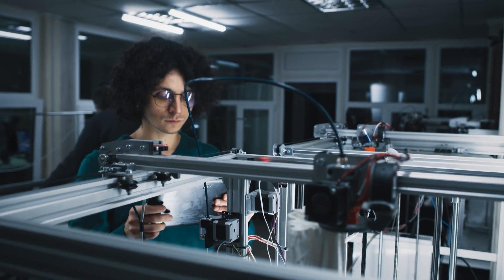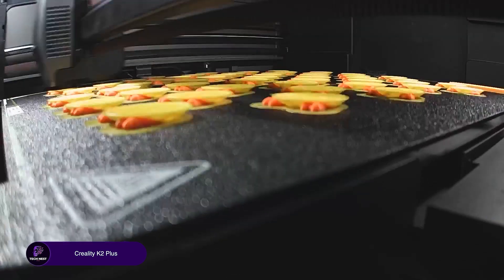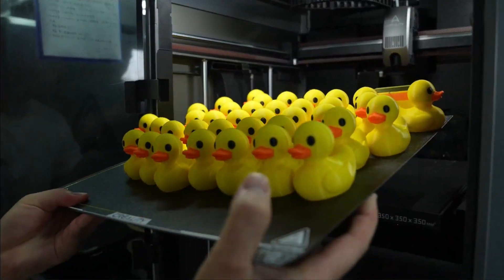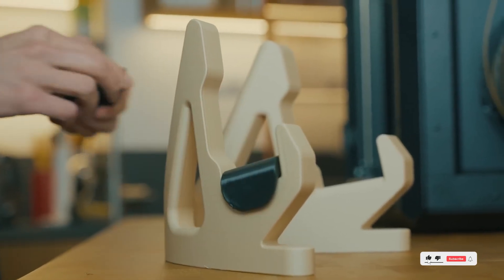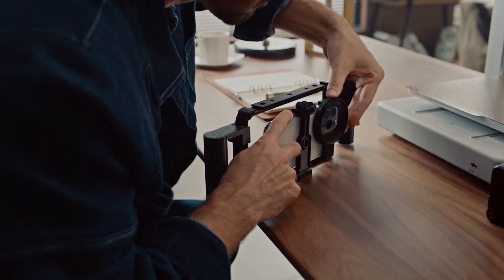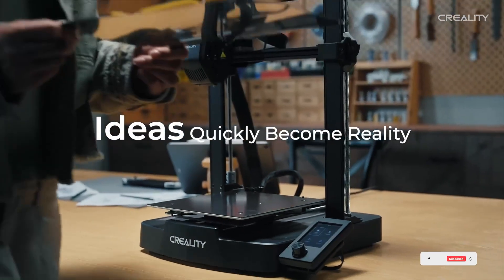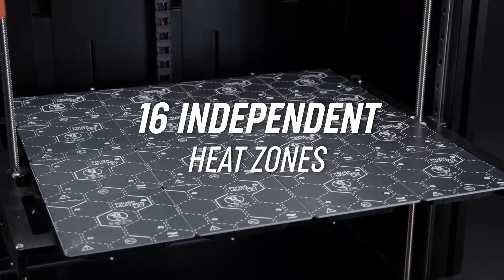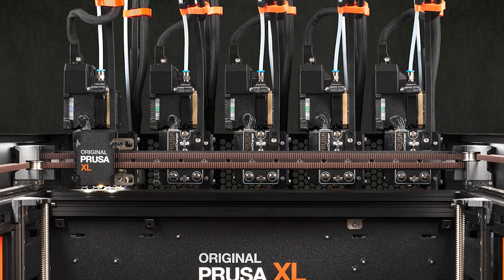Best 3D Printers for Your Home Right Now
Checkout list

► 00:23 Creality K2 Plus
► 01:02 Prusa CORE One
► 01:39 Bambu Lab A1 Mini
► 02:09 Creality Ender 3 V3 SE
► 02:39 Original Prusa XL

Are you looking to bring your creative ideas to life with the best 3D printers for your home? In this video, we'll take you through the top-rated 3D printing machines that are perfect for hobbyists and beginners. From affordable options to high-end models, we'll cover the features, pros, and cons of each printer to help you make an informed decision. Whether you're looking to create prototypes, models, or art pieces, we've got you covered. So, sit back, relax, and let's dive into the world of 3D printing!